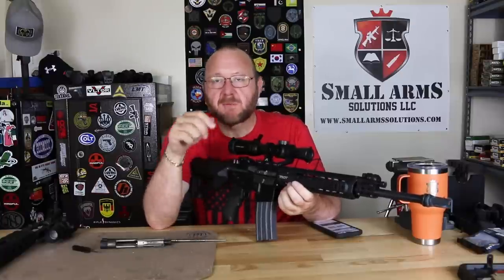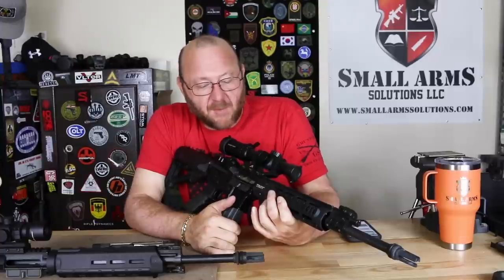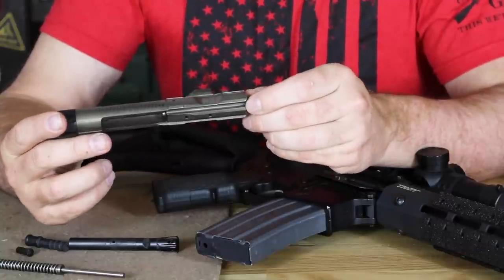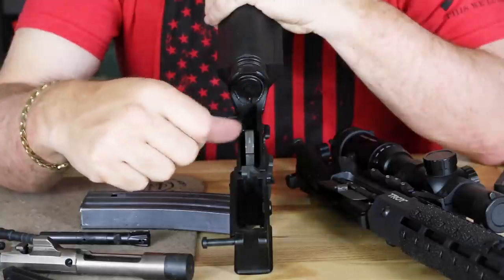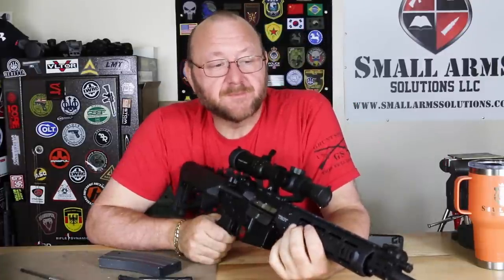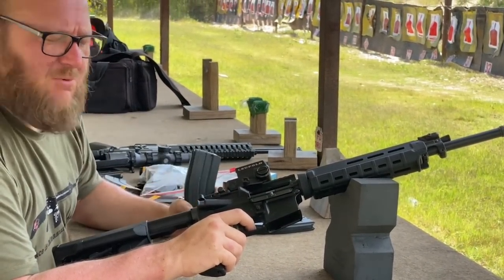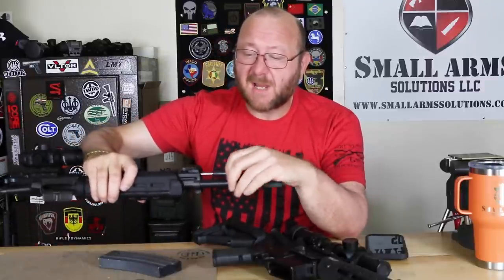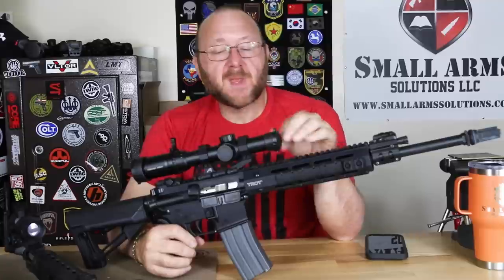Black Rifle Arms C.A.P.S. Rifle: Revisit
Chris's Rifle Flag Shirt
Magpul MBUS PRO Flip Up Steel Front Sight Black